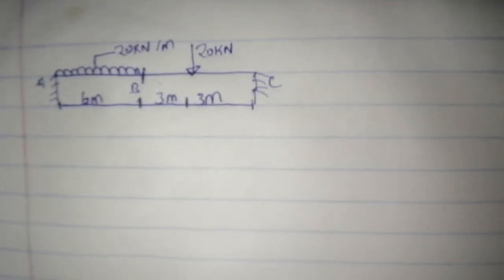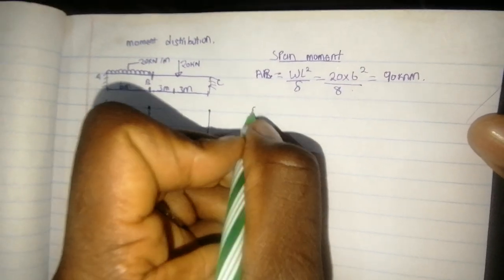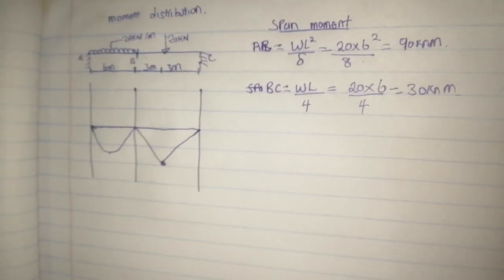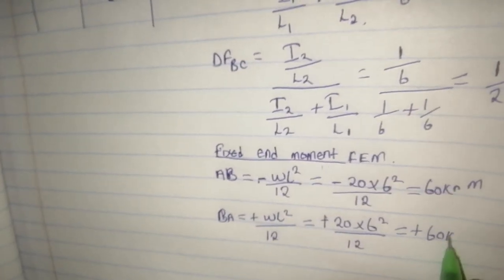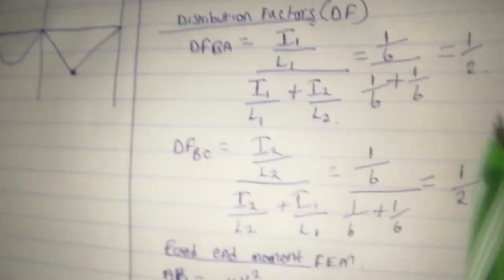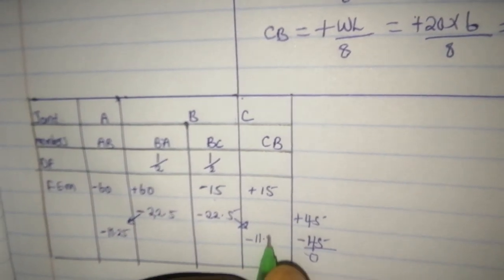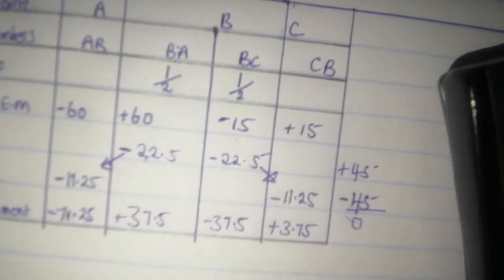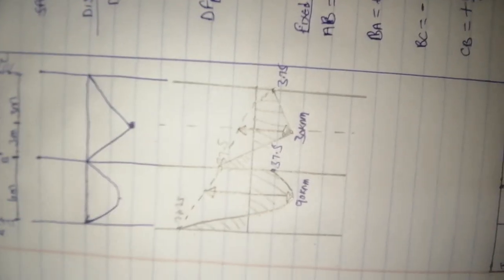Structures 3 moment distribution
How to workout moments using moment distribution methods